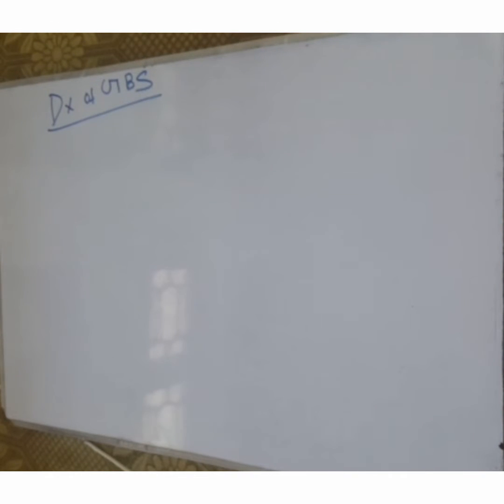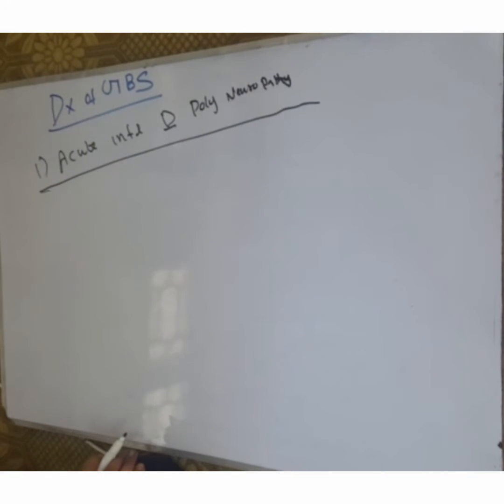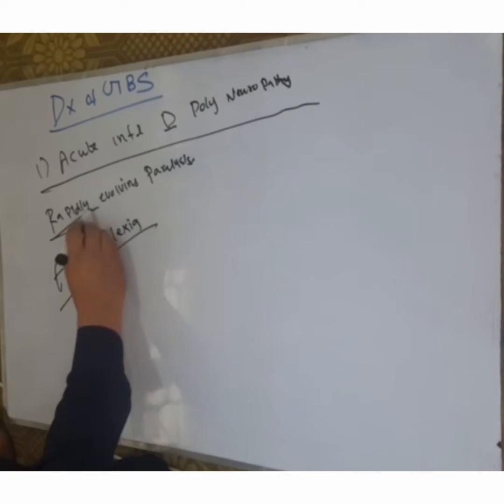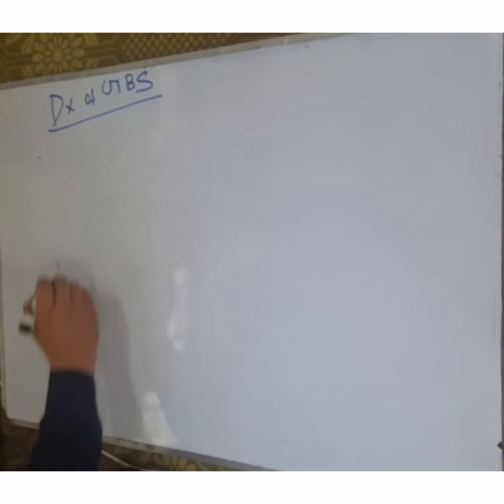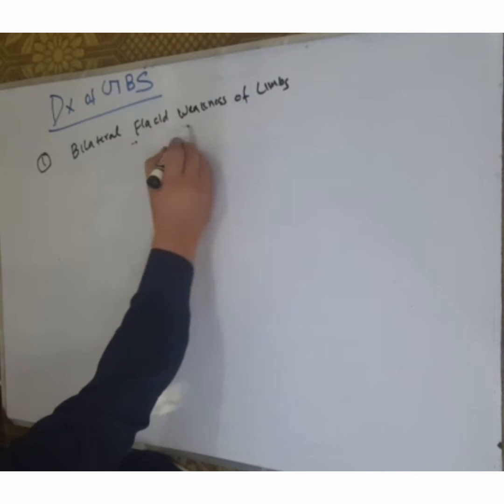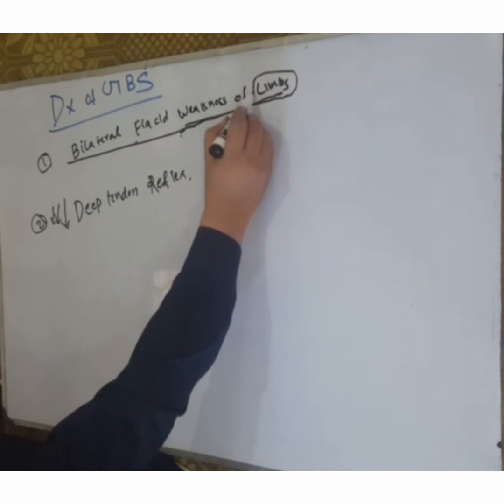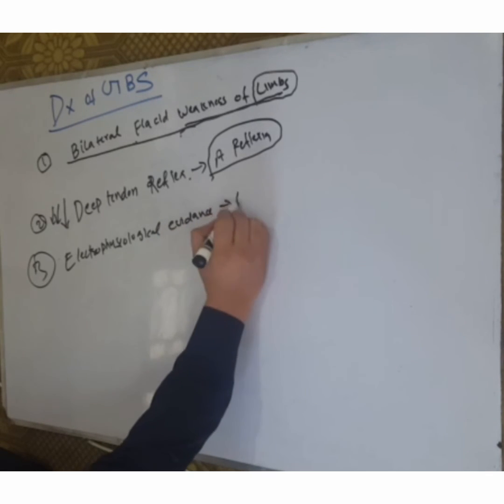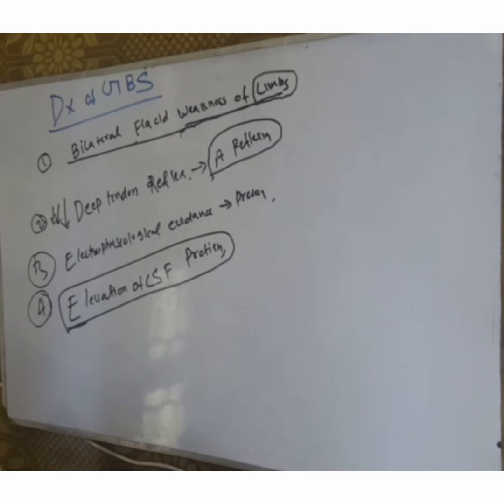diagnosis of GBS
in this vedio u will find the various causes of GBS and it's management and prevention of Gullian Barre  diagnosis  and treatment. Dr Ihsan medical lectures are the best of all medical lectures for graduates and pos graduates. welcome here and subscribe our channel for recent advance in the field of medicine and lectures for graduates and pos graduates. Dr Ihsan medical lectures. Gullian Barre syndrome and are the autoimmune diseases that produce autoantibody that attack on the neuron and node of ranvier of neuron and mylinth sheath.Squamous cell carcinoma of the skin is usually not life-threatening, though it can be aggressive. Untreated, squamous cell carcinoma of the skin can grow large or spread to other parts of your body, causing serious complications.21-Jun-2019SCCs can appear as scaly red patches, open sores, rough, thickened or wart-like skin, or raised growths with a central depression. At times, SCCs may crust over, itch or bleed. The lesions most commonly arise in sun-exposed areas of the body.not as common as basal cell (about one million new cases a year), squamous cell is more serious because it is likely to spread (metastasize). Treated early, the cure rate is over 90%, but metastases occur in 1%–5% of cases. After it has metastasized, it's very difficult to treat.Squamous cell cancer cannot turn into melanoma since each type of cancer arises from different types of cells in the skin. It is possible, however, to have both squamous cell skin cancer and melanoma skin cancer at the same time.26-Jan-2021Squamous cell carcinoma rarely metastasizes (spreads to other areas of the body), and when spreading does occur, it typically happens slowly. Indeed, most squamous cell carcinoma cases are diagnosed before the cancer has progressed beyond the upper layer of skin.Squamous cell cancer cannot turn into melanoma since each type of cancer arises from different types of cells in the skin. It is possible, however, to have both squamous cell skin cancer and melanoma skin cancer at the same time.26-Jan-2021Squamous cell carcinoma (SCC) is the second most common form of skin cancer. It's usually found on areas of the body damaged by UV rays from the sun or tanning beds. Sun-exposed skin includes the head, neck, chest, upper back, ears, lips, arms, legs, and hands. SCC is a fairly slow-growing skin cancer.22-Sep-2020probably goes without saying, but you certainly should never stick a lit candle in your ear to get rid of an earwax blockage. Ear candling is an old and very pseudo-scientific way of removing earwax by sticking a hollow candle in your ear and lighting it.22-May-2019Earwax Buildup

Earwax blockage can often be prevented by avoiding the use of cotton-tipped swabs (like Q-tips) and other objects that puAccording to the American Academy of Audiology, there is no scientific evidence that ear candling pulls out debris from the ear canal. Scientific measurements of the ear canals before and after candling show no reduction in earwax. Researchers even found an increase in wax because of the wax deposited by the candles.20-Nov-2018the end of ear candling, what's left are the candle stub and a dark substance thought to be ear wax. Medically known as “cerumen,” ear wax is a naturally occurring substance that serves to clean, protect and lubricate the ear canal.20-Nov-2019

The Ugly Truth Behind Ear Candling - FOCUS - A health

Conditions such as stenosis (narrowing of the ear canal), overgrowth of hair in the canal, and hypothyroidism can cause wax buildup. Using cotton swabs/Q-tips, wearing hearing aids, and the aging of the skin and loss of elasticity can also lead to excessive cerumen!When you swallow, your muscles automatically work to open the Eustachian tube. ... Yawning. ... Valsalva maneuver. ... Toynbee maneuver. ... Applying a warm washcloth. ... Nasal decongestants. ... important to stay still during the procedure to prevent damage to the ear canal. But removing earwax generally doesn't hurt. You won't need anesthesia or pain medicine when the provider removes the earwax. A number of conditions lead to earwax buildup.

Earwax Removal - Fairview

Just use a washcloth. You also can try putting a few drops of baby oil, hydrogen peroxide, mineral oil, or glycerin in your ear to soften the wax. Or you can use an over-the-counter wax removal kit. Besides cotton swabs or any other small or pointy objects, don't use ear candles to clean your ears.19-Oct-2020Soften the wax. Use an eyedropper to apply a few drops of baby oil, mineral oil, glycerin or diluted hydrogen peroxide in your ear canal. ... Use warm water. ... Dry your ear canal.

05-Feb-2021

You can remove earwax at home using 3 percent hydrogen peroxide. Tilt your head to the side and drip 5 to 10 drops of hydrogen peroxide into your ear. Keep your head tilted to the side for five minutes to allow the peroxide to penetrate the wax.28-Jun-2018